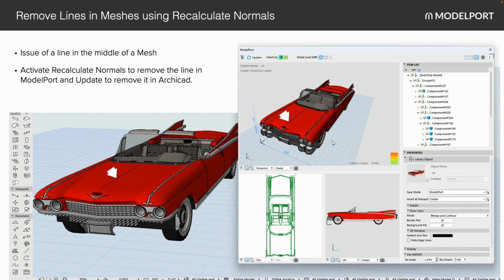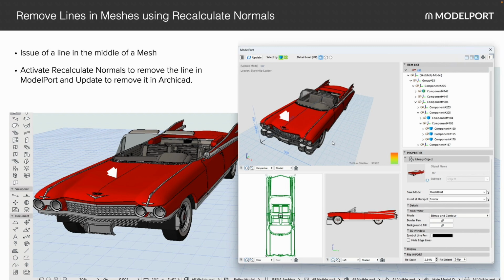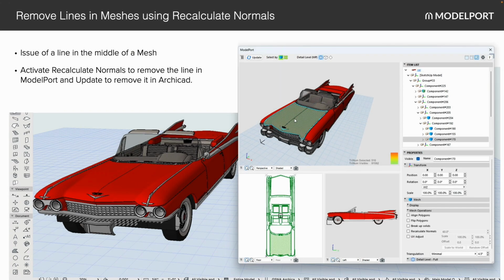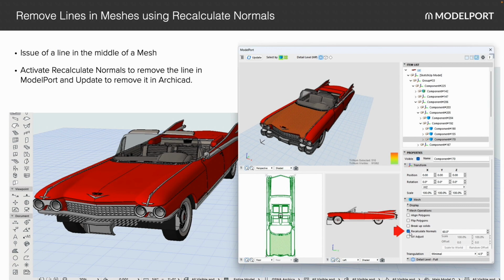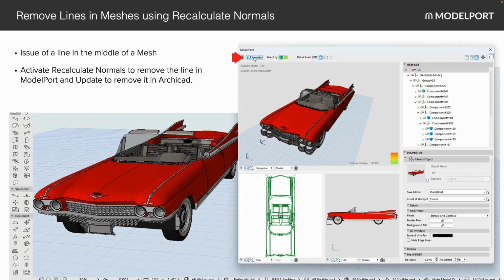Removing Lines in Meshes Using Recalculations Normals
Are those extra lines on your Archicad objects driving you crazy?

In this video, we help you to get rid of unwanted lines and elevate your architectural models to the next level. Whether you're a beginner or an experienced user, this step-by-step guide will help you streamline your workflow and enhance your designs.